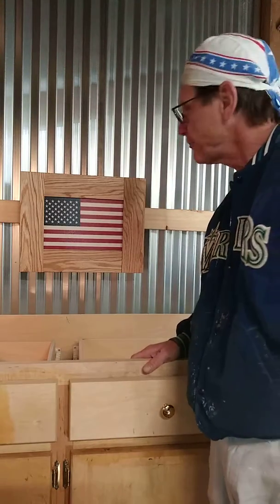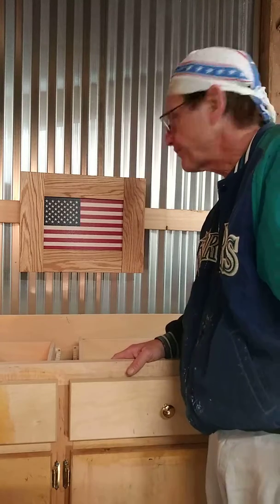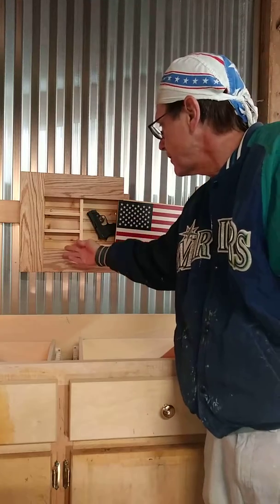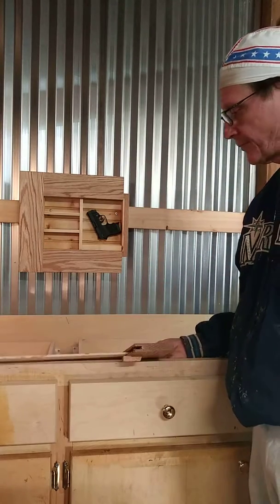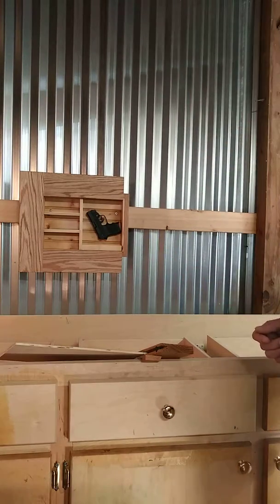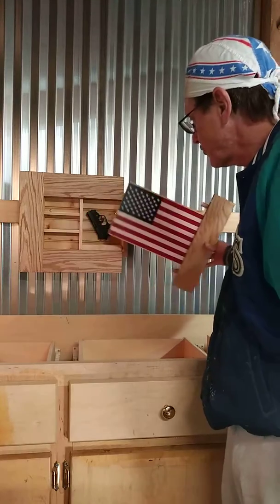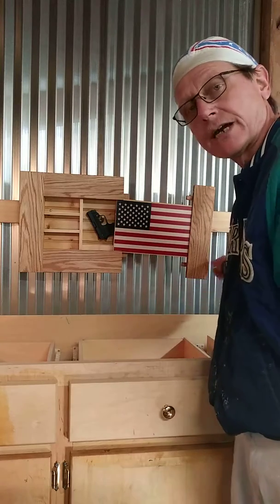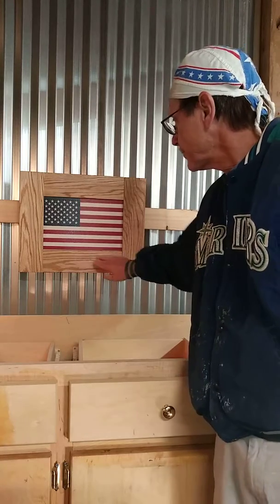Wall Flag hideaway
Flag hideaway concealed guns furniture walldecor decor